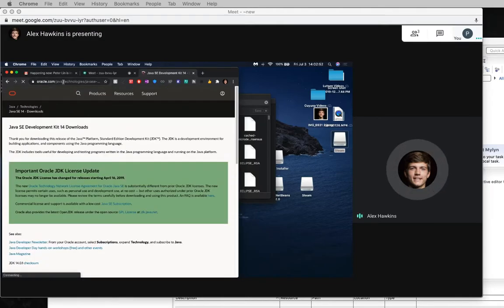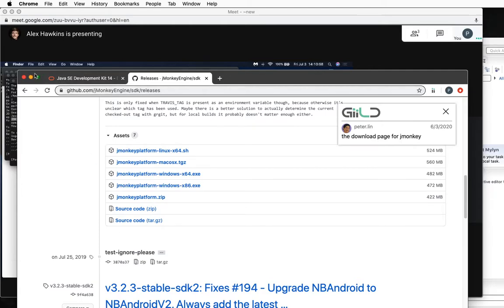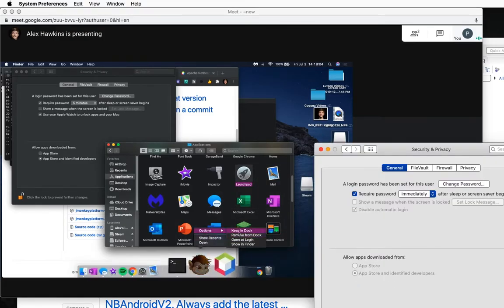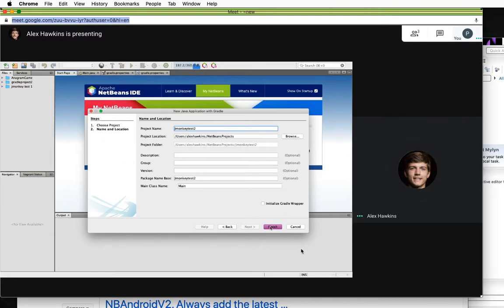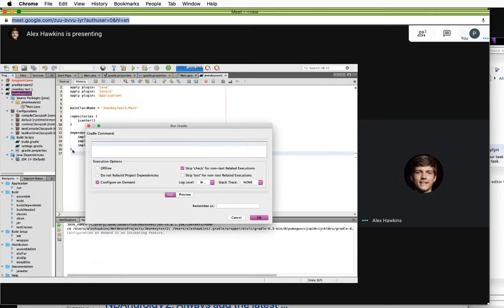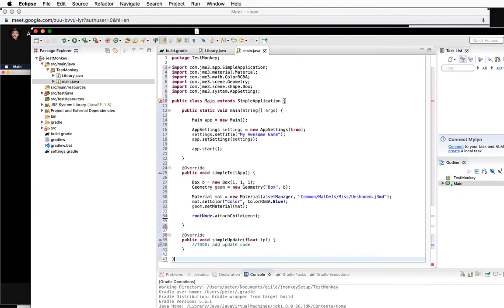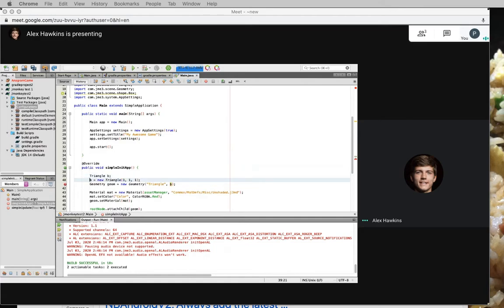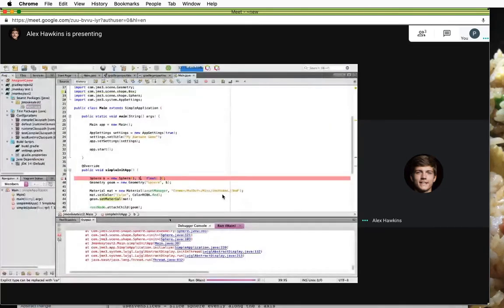2020-07-03 GiiLD live stream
Live stream for Setup and test JMonkey challenge